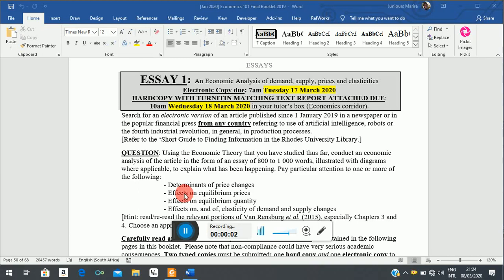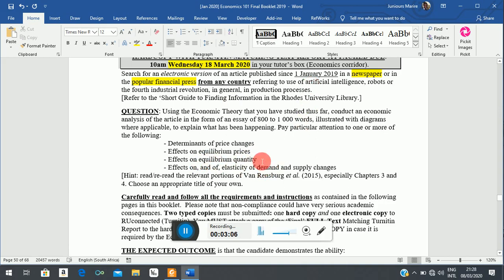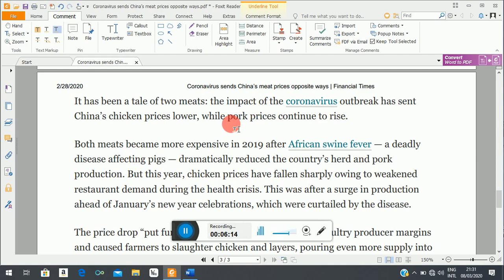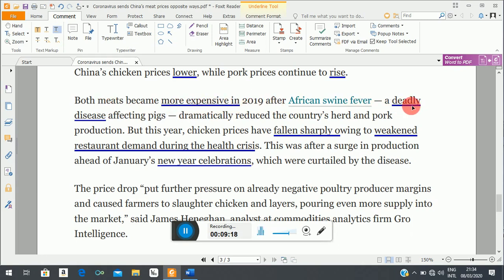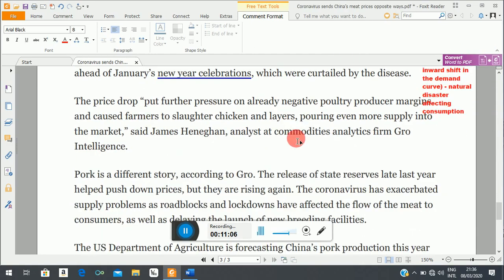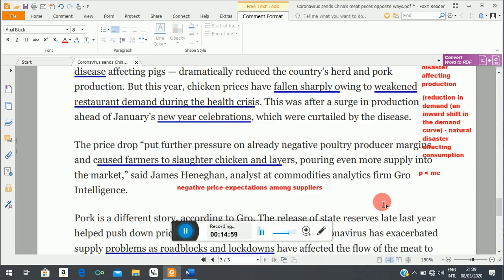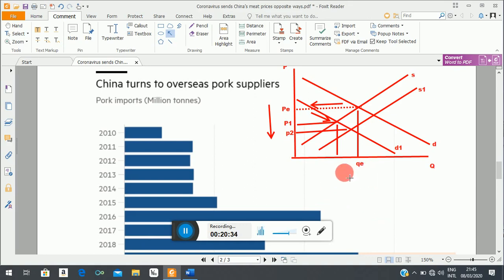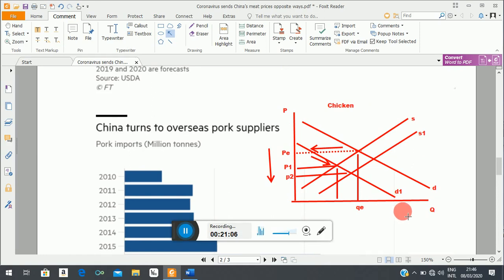Essay 1 Reading a newspaper article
Basic building blocks for reading a paper as a student of economics